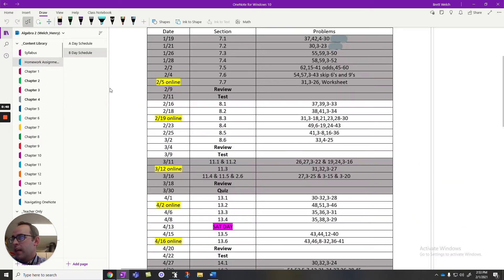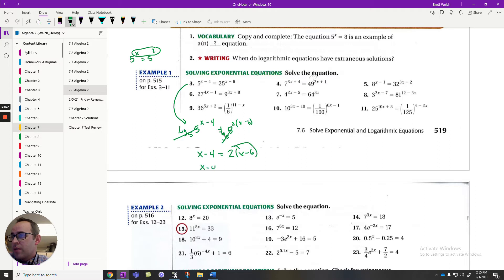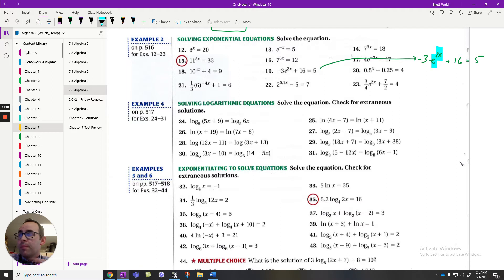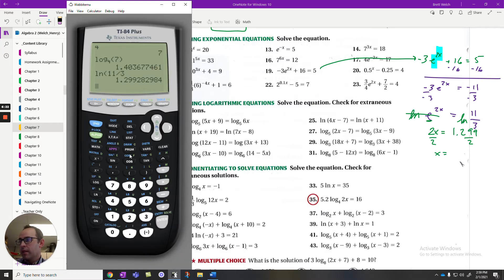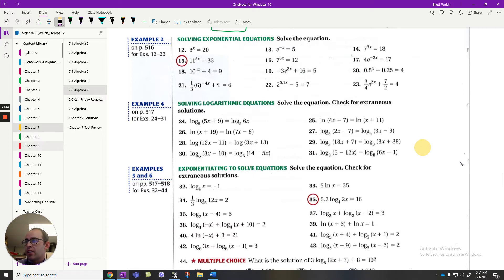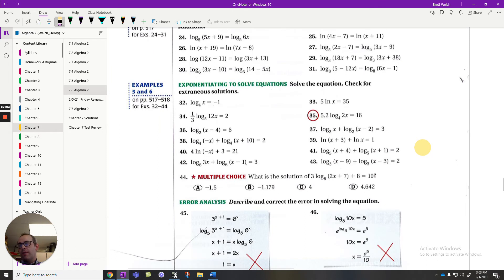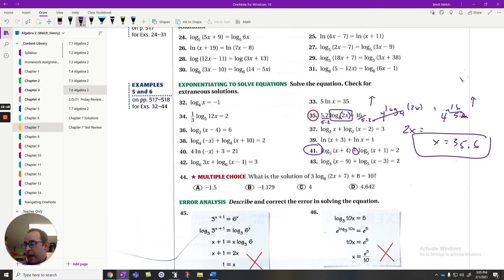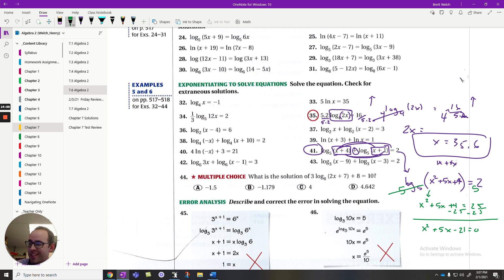7.6 Algebra 2 Notes (Sub Help)